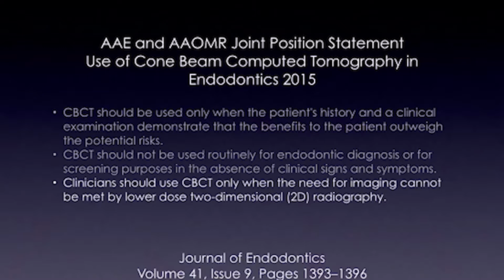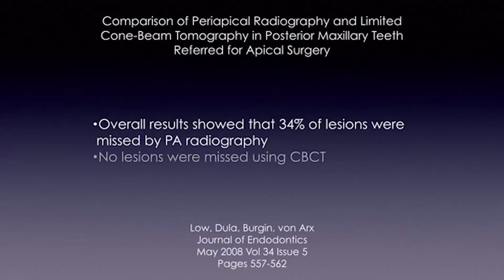The importance of CBCT technology with Dr. Resnick | Dentsply Sirona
Dr. Resnick, will show you the benefits of using a CBCT, along with endodontic diagnosis on a traumatic injury to a patients maxillary anterior tooth.